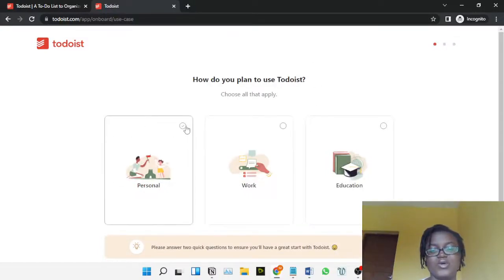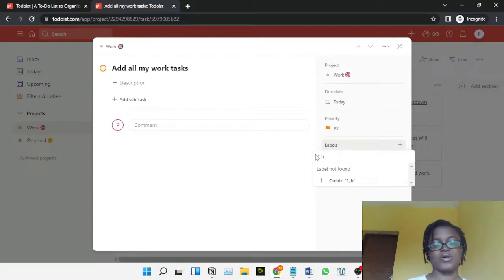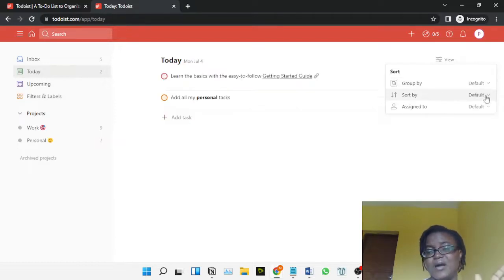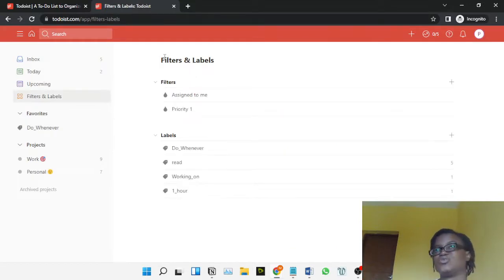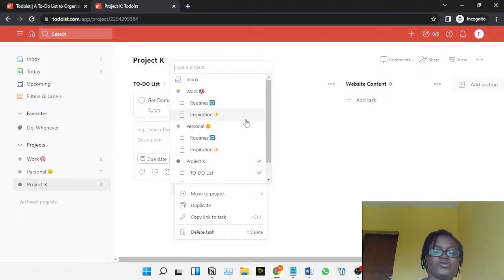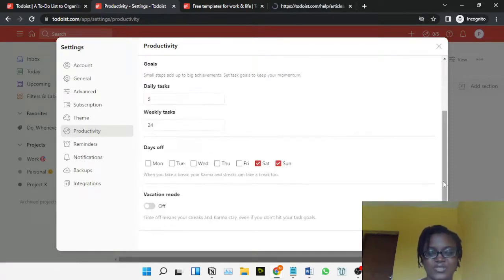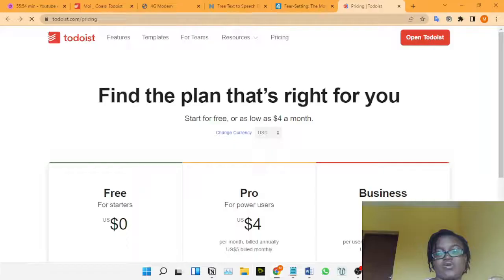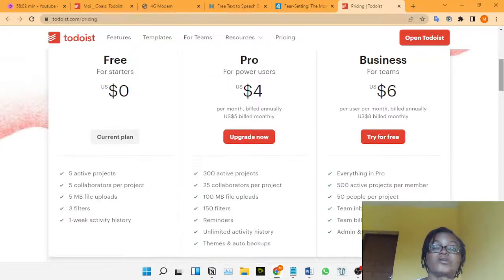Todoist Tutorial: How I use Todoist to Increase My Productivity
In this Todoist tutorial video, I share the features of the Todoist productivity app, how I use Todoist, why I use Todoist, and how I wouldn’t use it.

And if you want specific information, you can use the timestamps below to skip around:

00:00 - Intro
00:28 - Todoist Features Explained for Beginners
11:15 - How I use Todoist
12:41 - Why I use Todoist
14:11 - Pricing Comparison
15:38 - How I wouldn't use Todoist

Hi! I’m Moshope, a blogger, a work-from-home freelance writer, and Youtuber. On this channel, I share things I’ve discovered in my search for a productive, stress-free, and financially free life. On my channel, you will find videos around topics like productivity, blogging, WordPress web design, personal growth, making money online, and other subjects related to pursuing a better you.